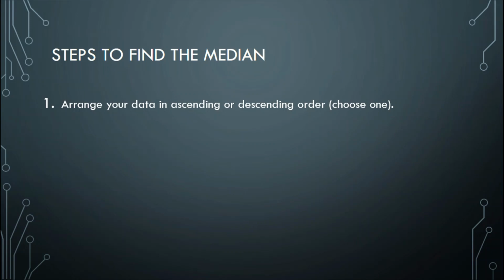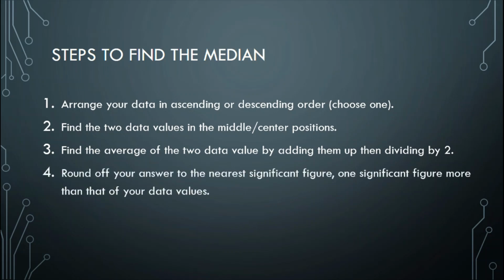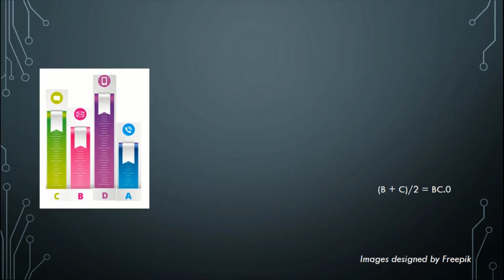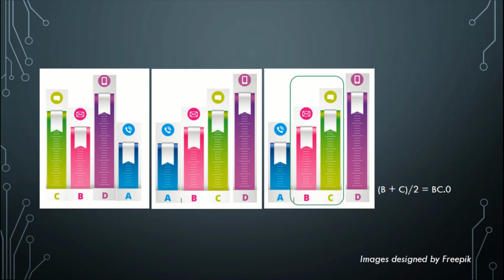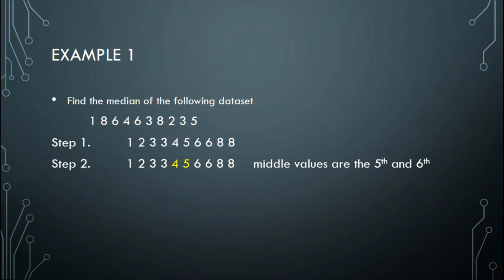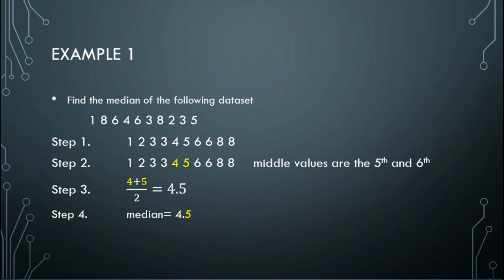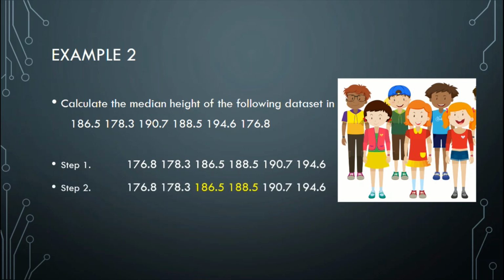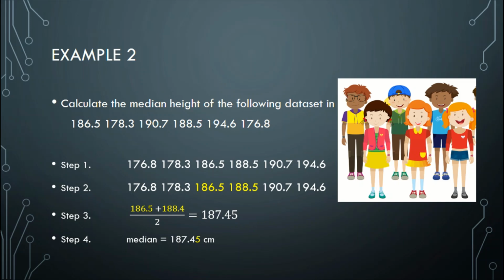How to find the median when the number of observations is even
This video explains how to find the median when the number if observations is even. Visual illustrations were used to further the viewers understanding on this subject. The author welcomes comments, questions and criticism to improve viewers experience. Images were designed by Freepik.